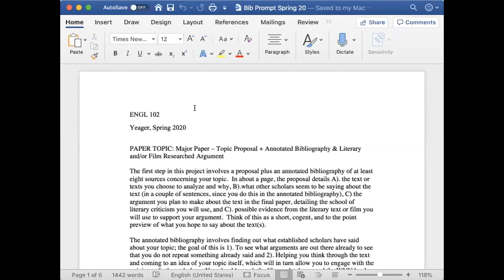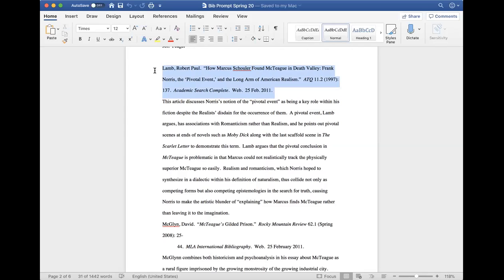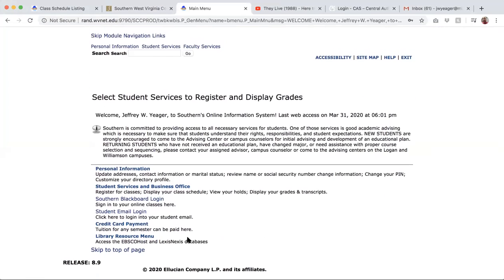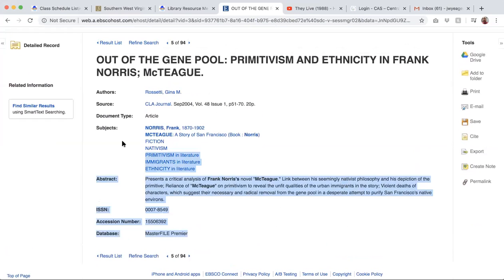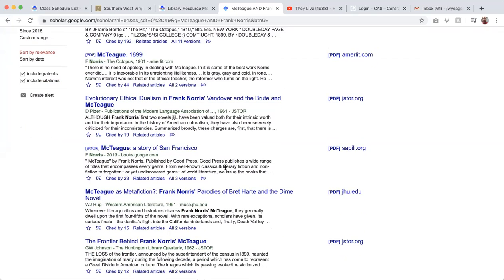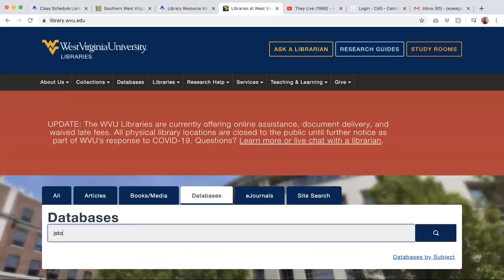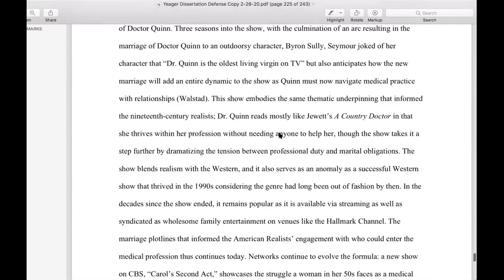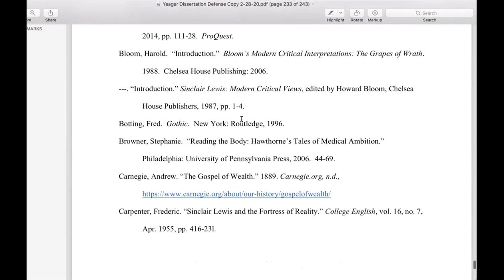Finding Literary Library Resources at Southern: EN 102 Zoom Session